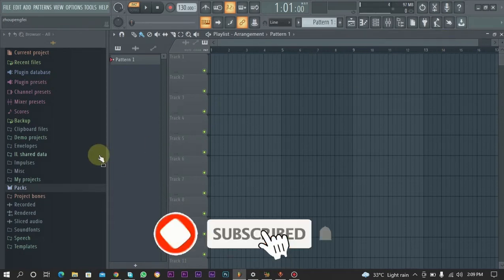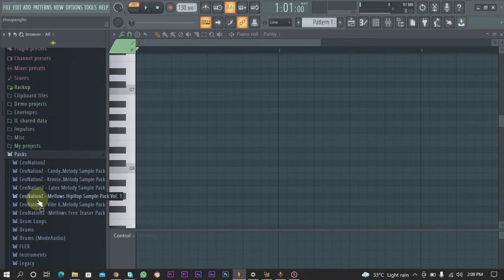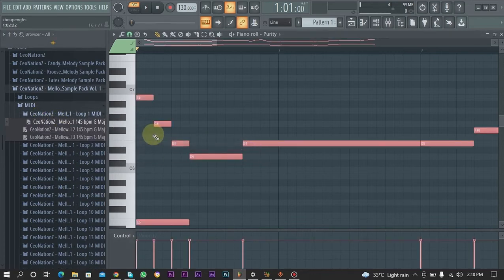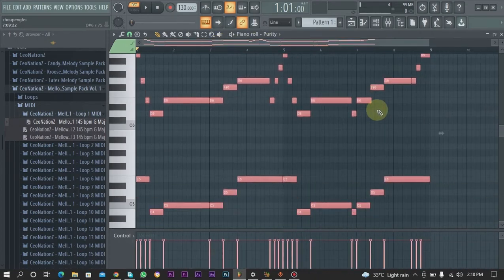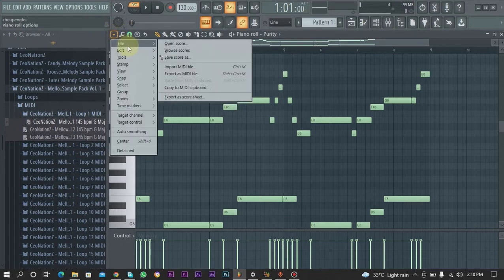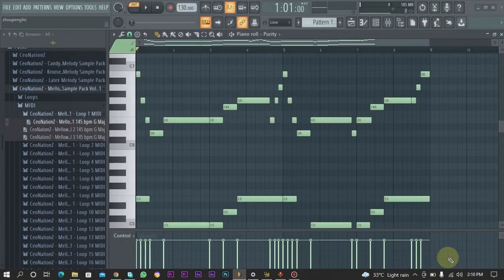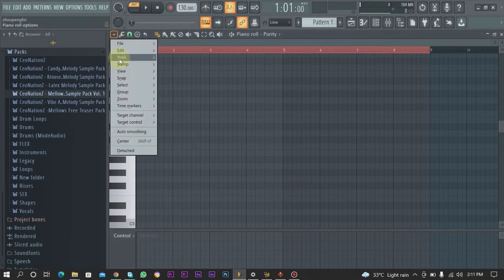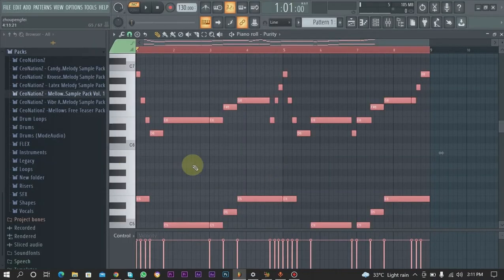How to Import and Export MIDI Files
MIDI is a file type that can work in every DAW (digital audio workstation). In this tutorial we are going to have a look at working with MIDI files. We are going to see how we can import them,  and export them again.